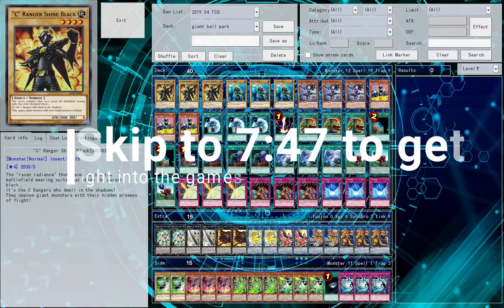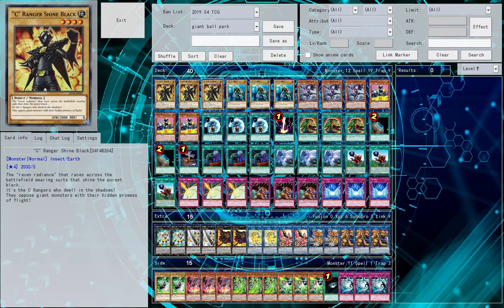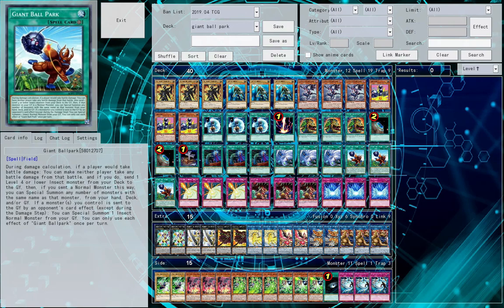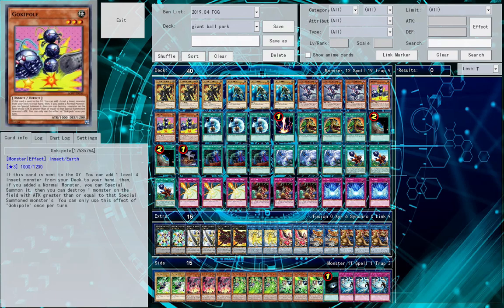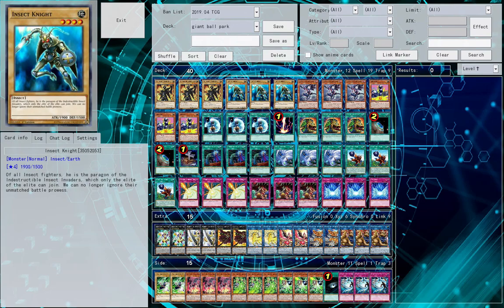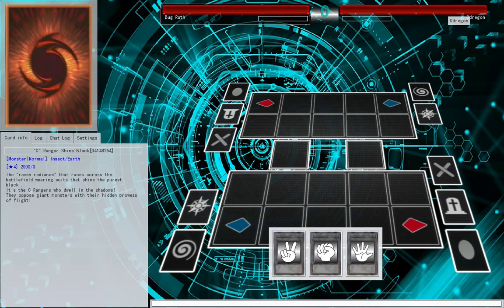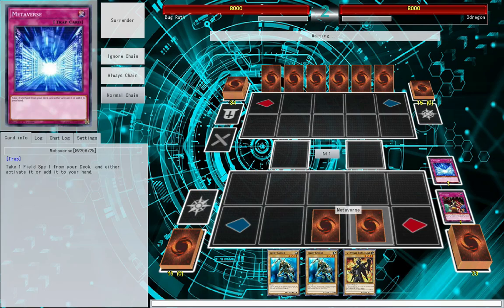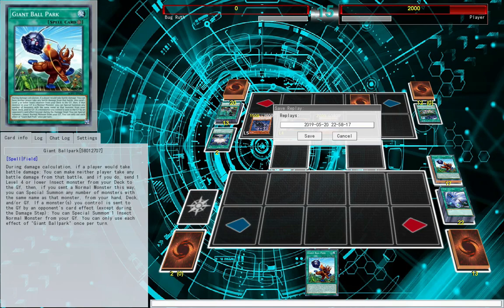Learning how to play Giant Ball Park! Deck profile+gameplay!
You thought it was mystic mine burn, but it was I, Giant Ball Park instead!